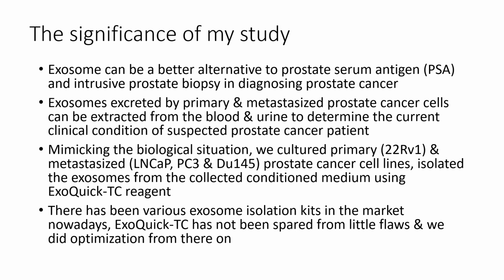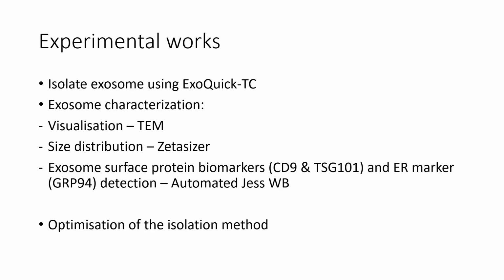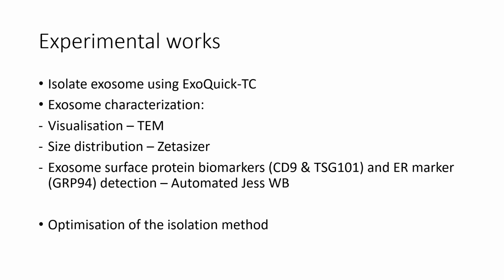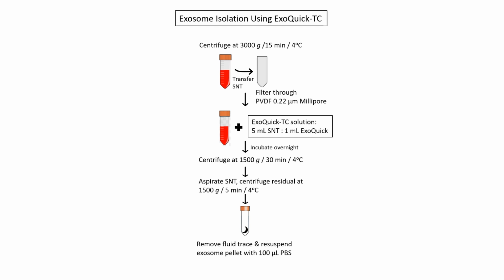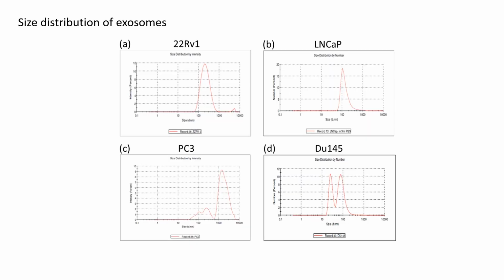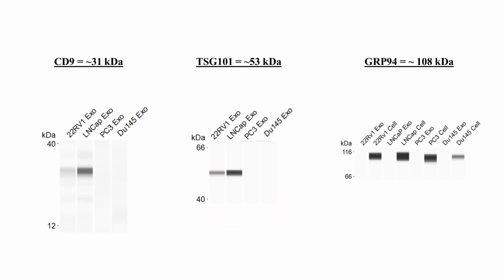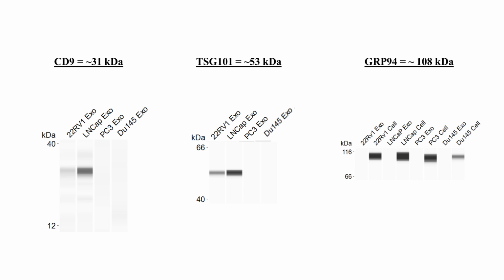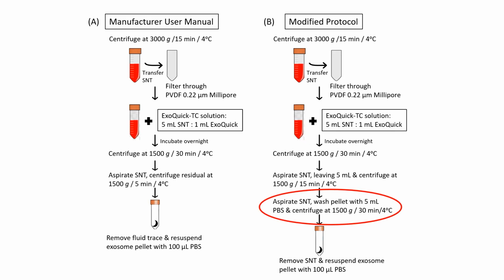ProteiNext Symposium: Characterization of Prostate Cancer Cells Derived Exosomes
Exosomes are nano-sized extracellular vesicles secreted by almost all cell types, including cancer cells, that carry parental cell bio-information, which can be transferred to and determine the fate of the recipient cells. Numerous studies have shown that exosomes isolated by ultracentrifugation, which is the gold standard technique, have an important role in cancer diagnosis, including prostate cancer. However, ultracentrifugation is a time-consuming procedure and requires a large volume of samples that are not suitable for routine clinical specimen analysis, calling for a need for an alternative. Therefore, in this study, exosomes derived from different prostate cancer cell lines were isolated by precipitation technique using ExoQuick-TC reagent. They were visualized under transmission electron microscope (TEM), their size distributions were measured by Zetasizer instrument, their protein biomarkers and isolation integrity were confirmed using Jess automated western blot. However, isolating exosomes using ExoQuick-TC reagents was optimized by further post-isolation purification with PBS which resulting in better characterization.